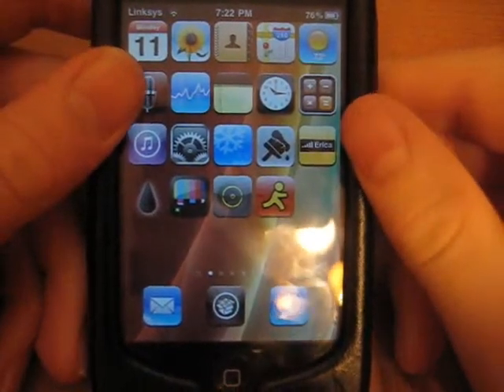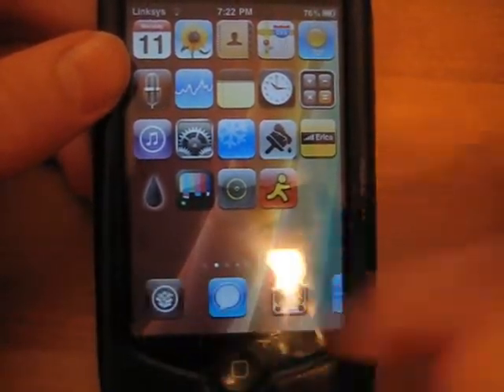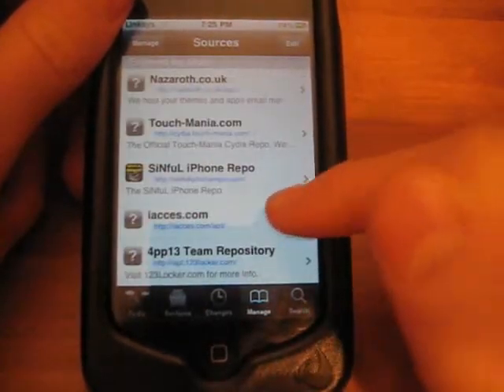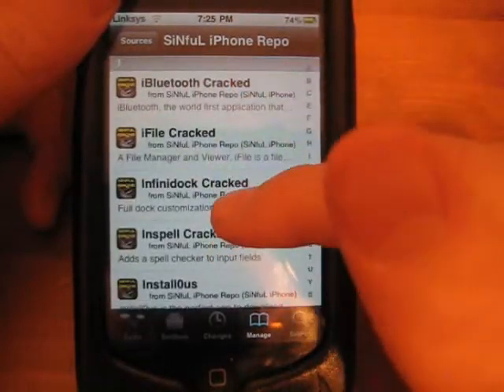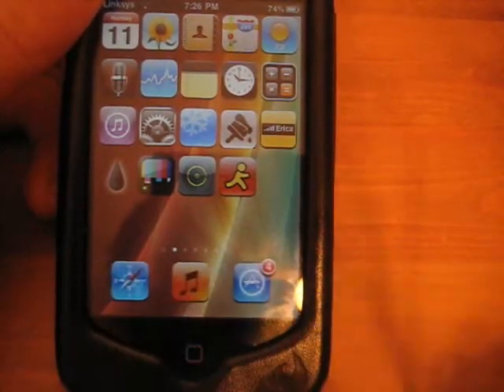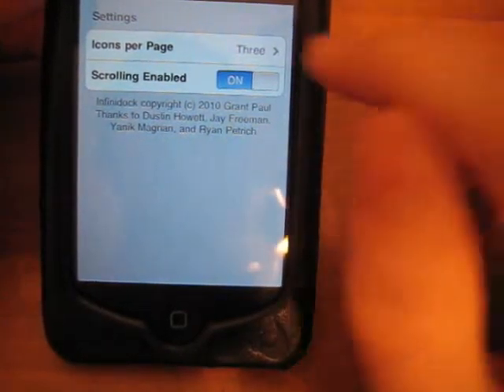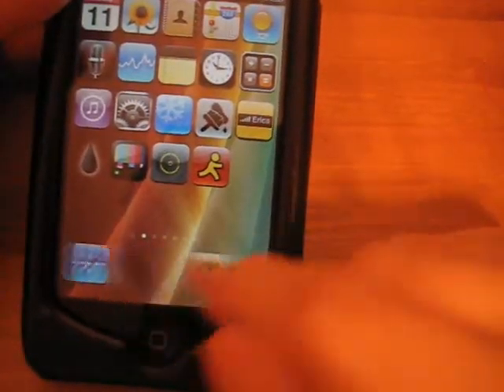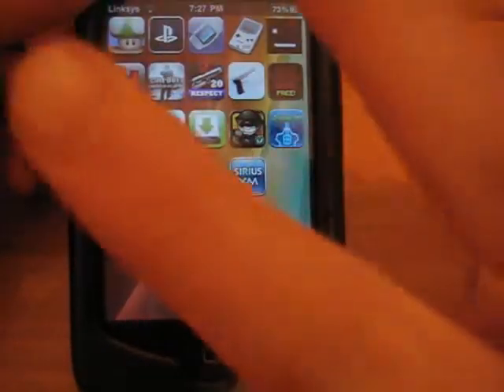Infinidock : Customize your iPhone's dock even further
Using Infinidock, you can store an unlimited amount of apps in your dock and scroll through them with the slightest of ease.